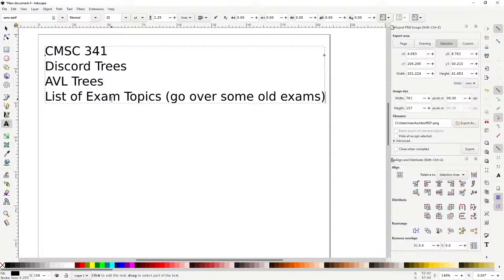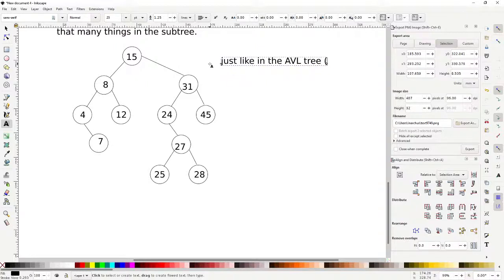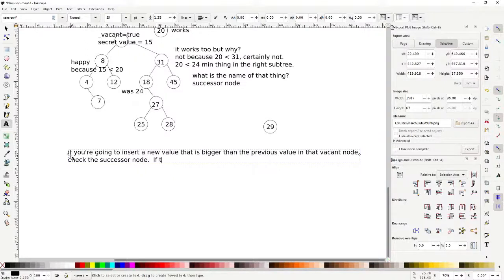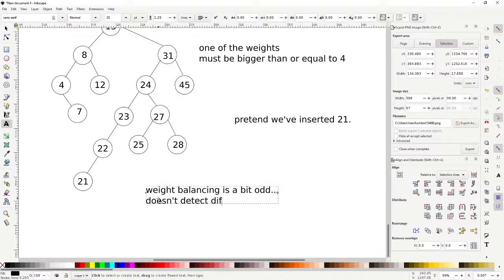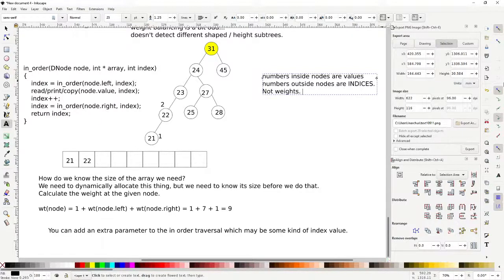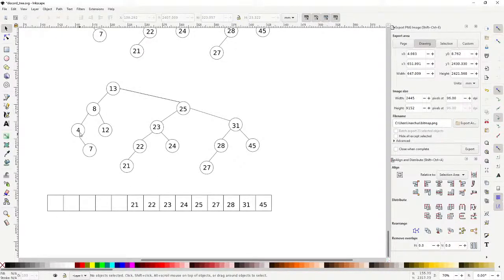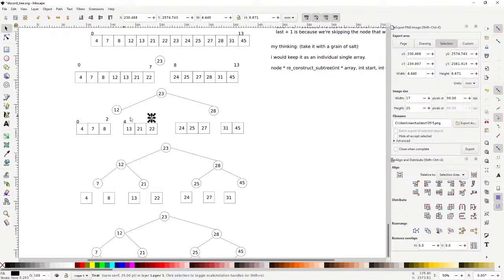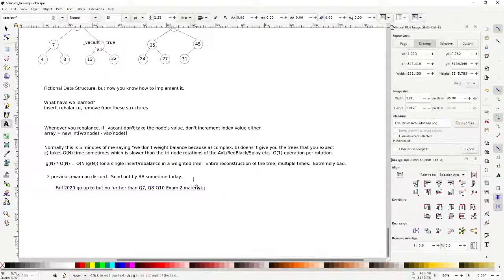CMSC 341 AVL Trees and Discord Trees (spring 21)